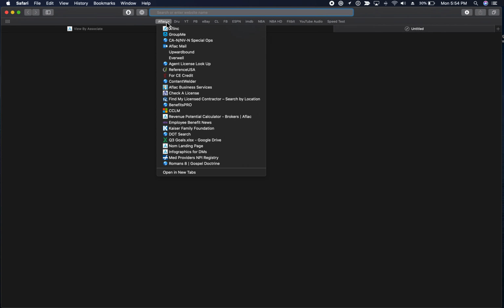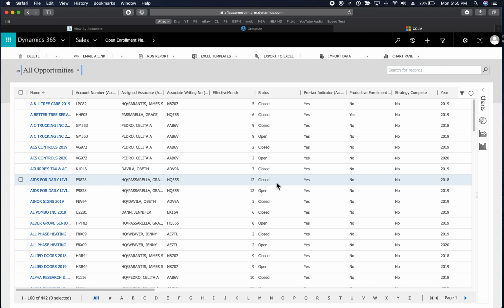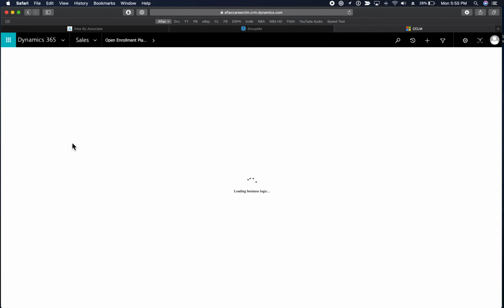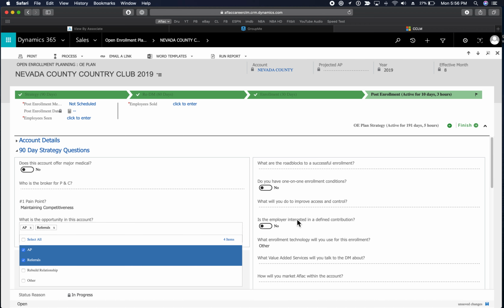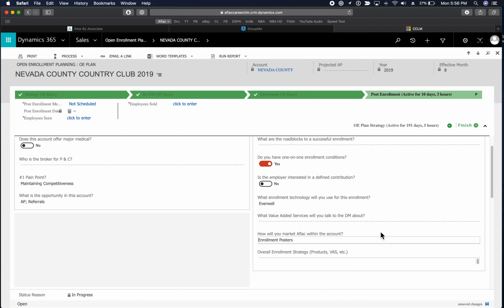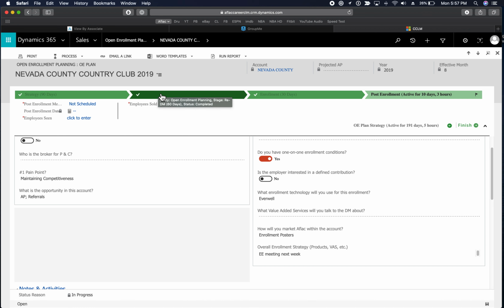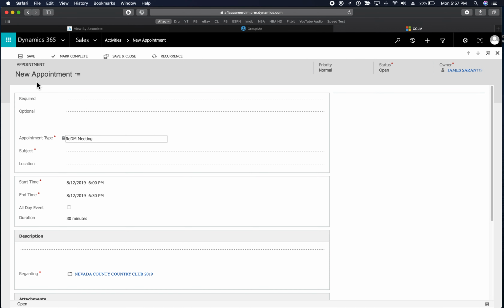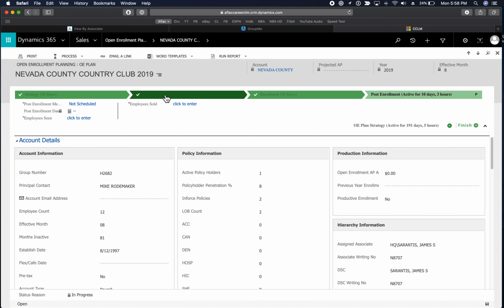How To Enter An EDM into the CCLM